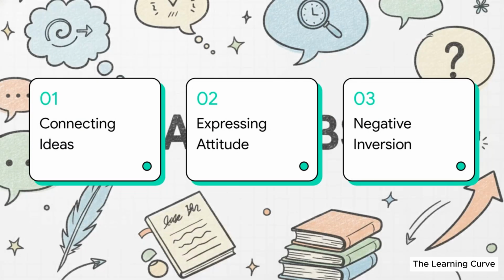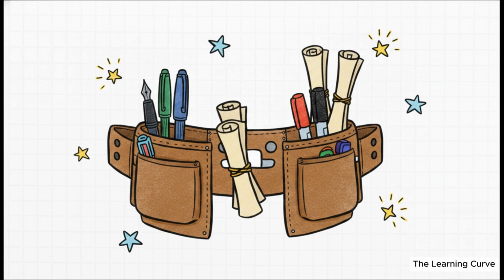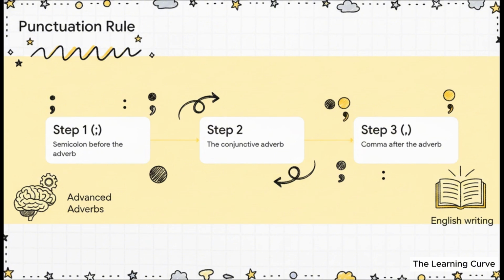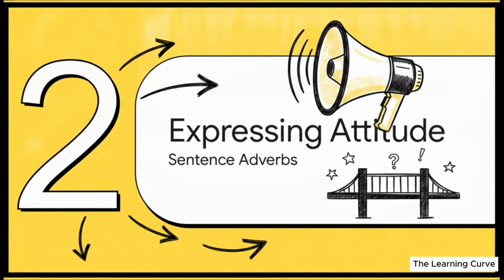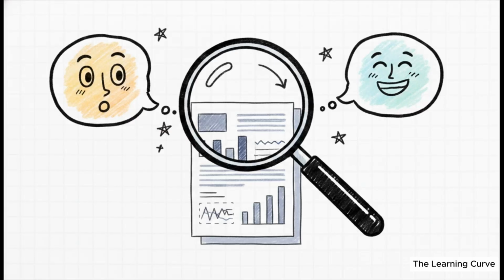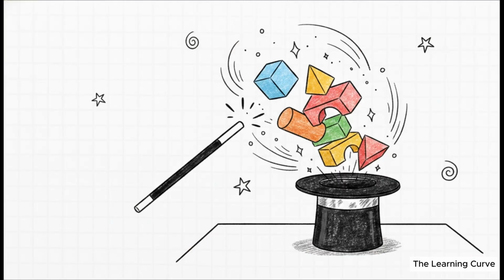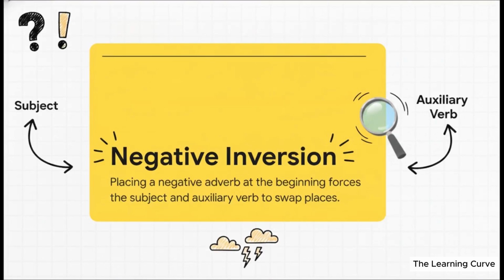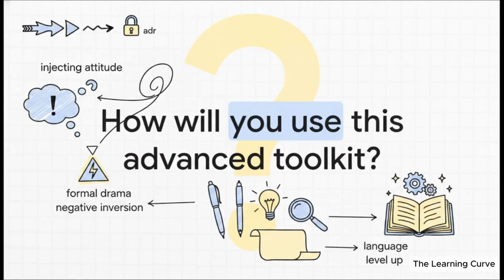English Grammar: Adverbs - Advanced Lesson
Hello advanced English learners! Welcome back to The Learning Curve.

Today, we are mastering the highest level of English adverbs. This lesson is essential for native-sounding fluency, advanced academic writing, and complex sentence structures.

In this masterclass, we explore:
 • Conjunctive Adverbs (however, therefore) and the strict semicolon/comma rules to connect ideas.
 • Sentence Adverbs (Frankly, Interestingly) used to express the speaker's attitude.
 • Negative Inversion: The dramatic, advanced grammar structure where subjects and verbs swap places (e.g., "Rarely do I...").